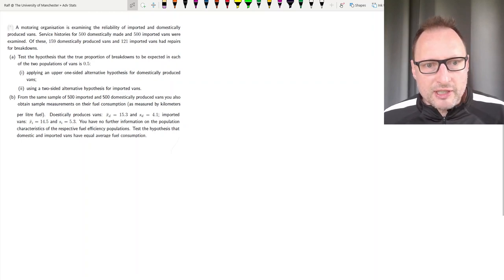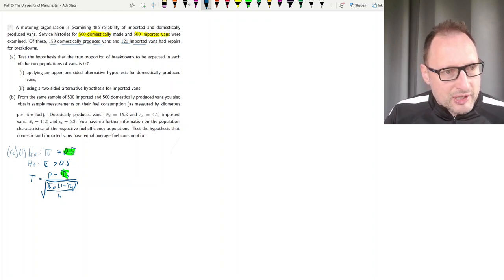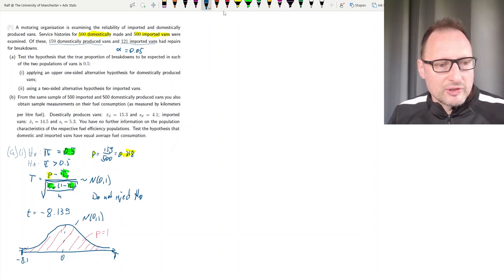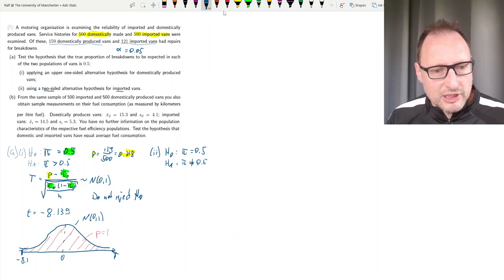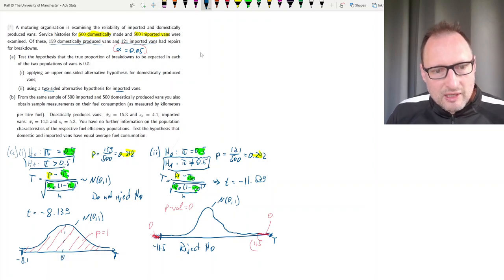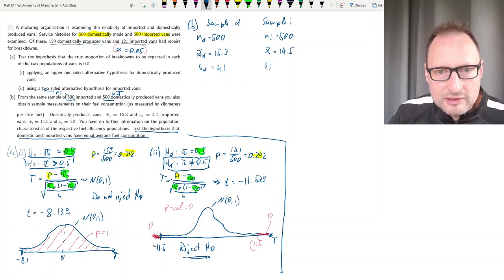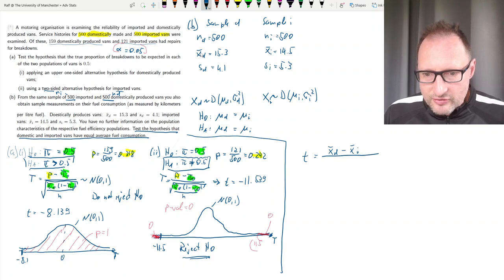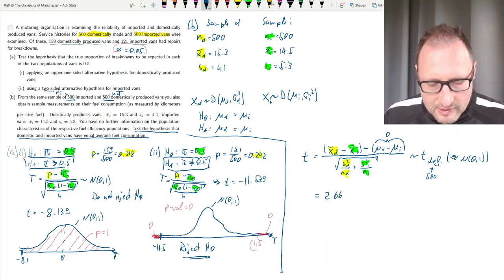Hypothesis Testing for a population proportion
This is an example for a hypothesis test for a population proportion.